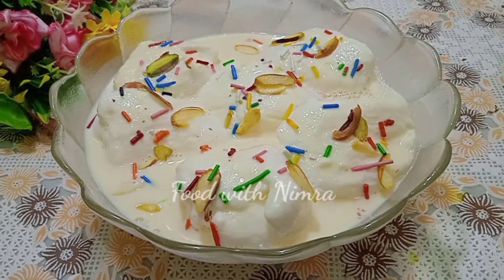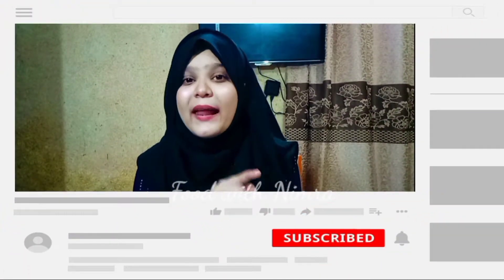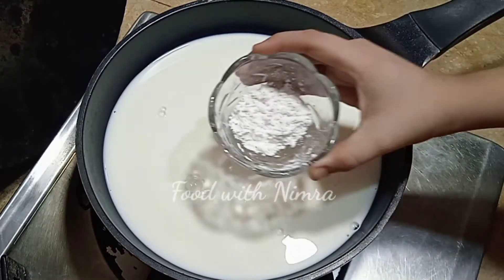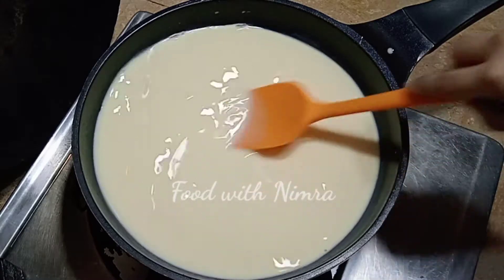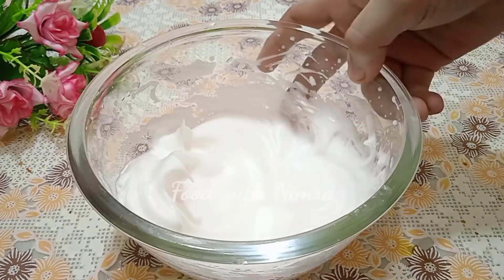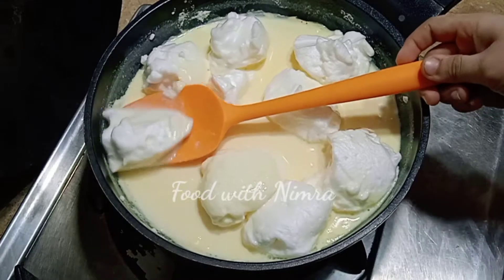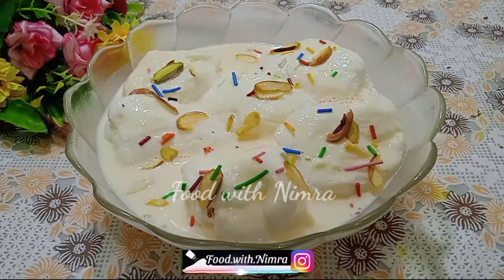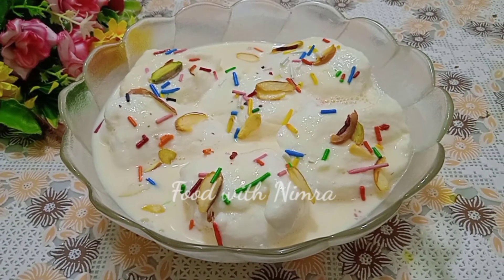Floating Custard | French Dessert Floating Island | French Meringue Dessert | Dessert recip by Nimra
Asallam o alaikum Aj Floating Custard Ki Bht Easy recipe share ki hy , Ye French Dessert Floating Island bht unique any pocket friendly hay . Jab Ap French Meringue Dessert bane tu feedback b zaror dain ♥️